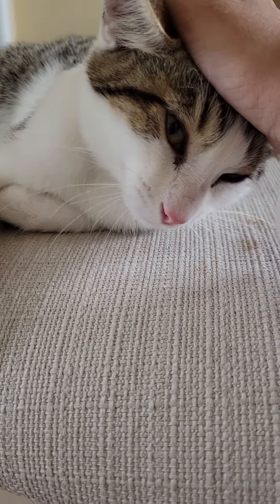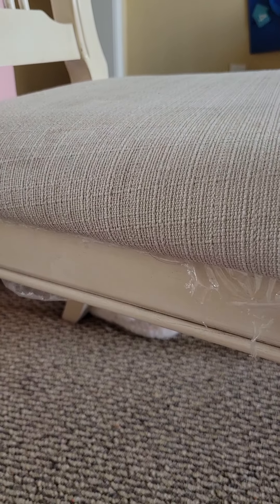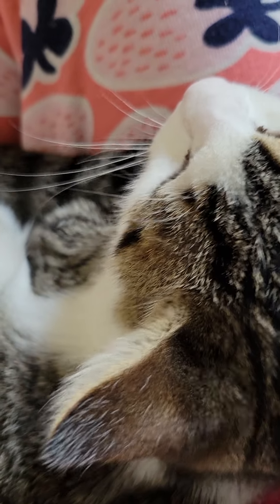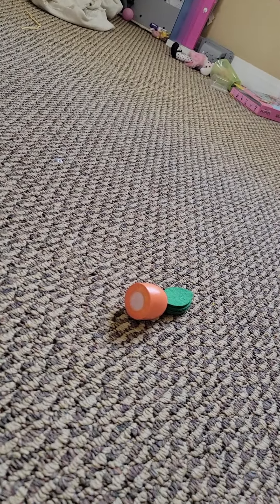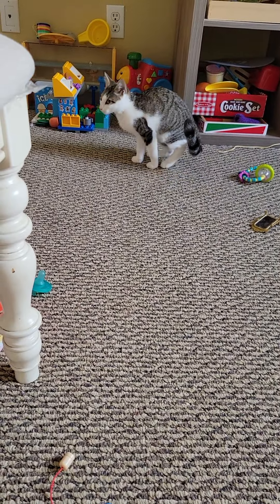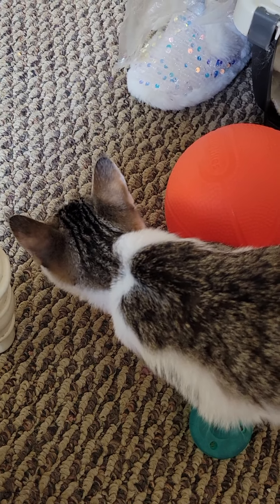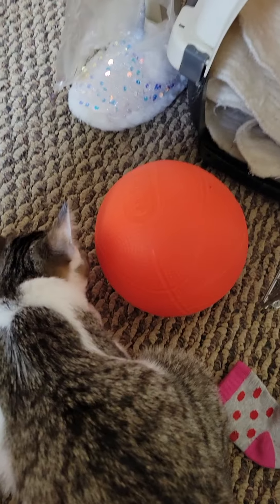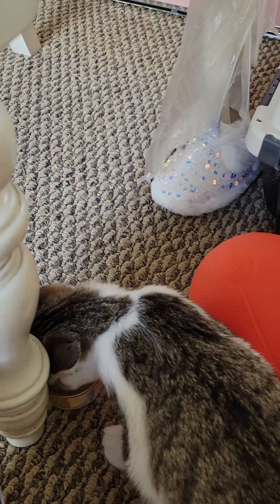Foster Cat Series #2: Introduction to Marshmallow!!!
I have two foster cats, Leo and Marshmallow. This series follows their adventures with me, their foster mom!